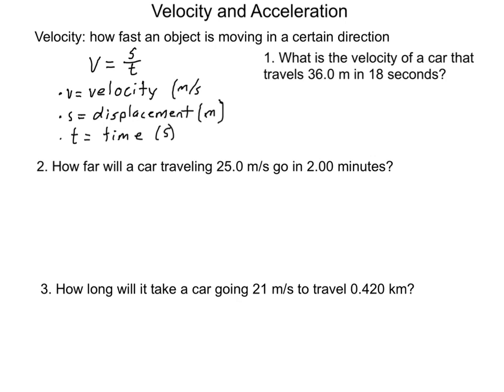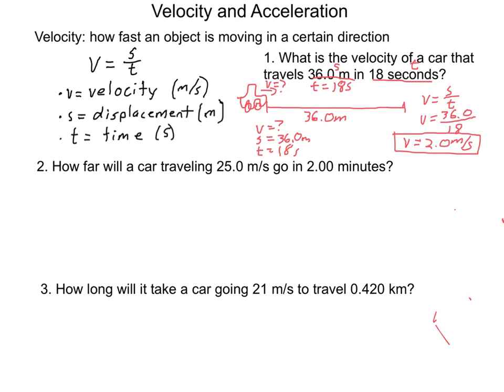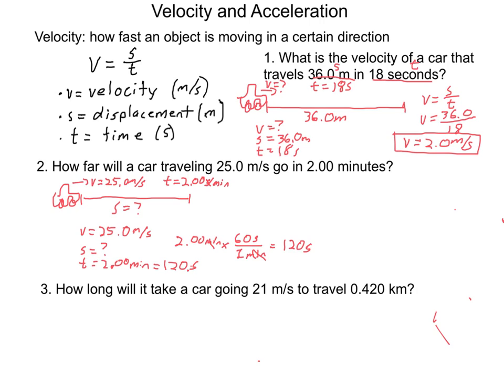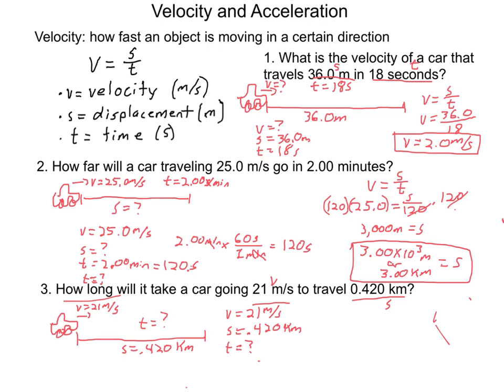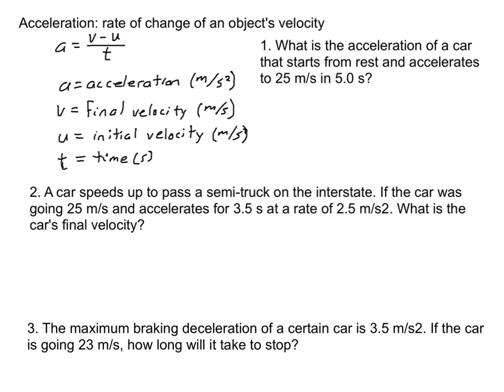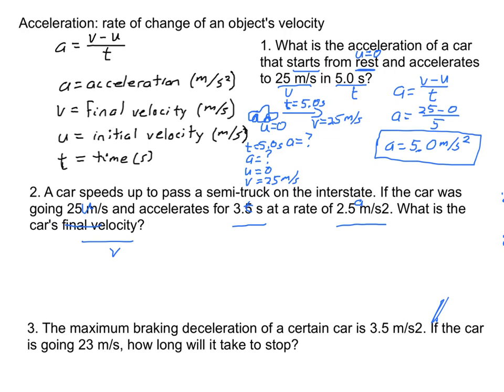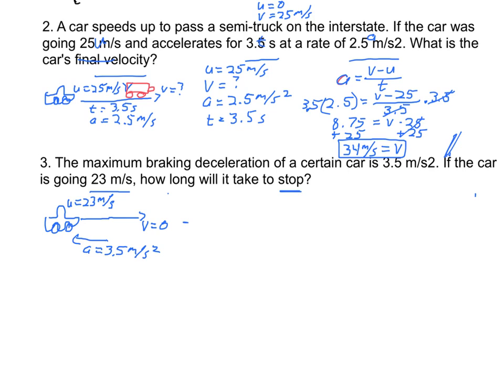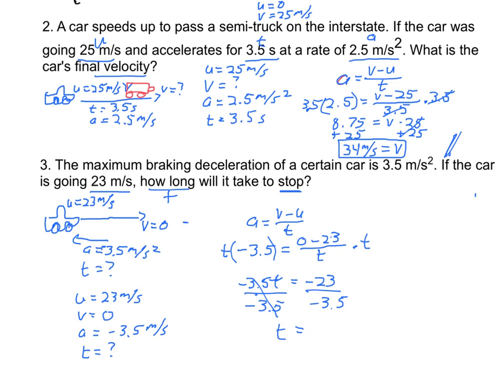basic velocity and acceleration